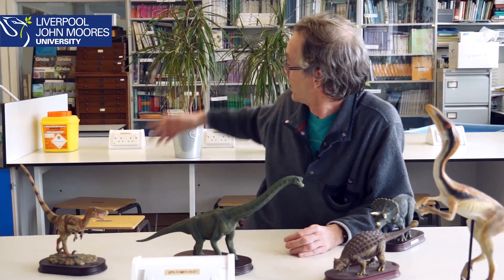LJMU scientists clone dinosaur - fact or fiction?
It has been reported in the news that scientists at Liverpool John Moores University have created the very first dinosaur clone - nicknamed 'Spot'. We decided to investigate further by talking to our resident dinosaur boffin, Reader in Environmental Science, Dr Dave Wilkinson.

If you'd like to read about other, possibly more likely, theories about dinosaurs and how they became extinct, take a look at Dr Wilkinson's theory about how dinosaur gases may have altered the climate: